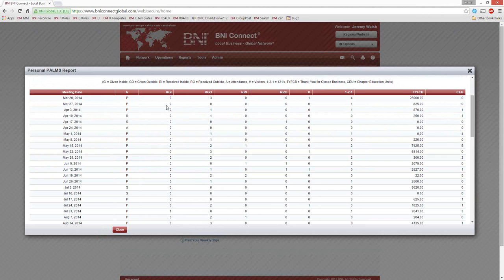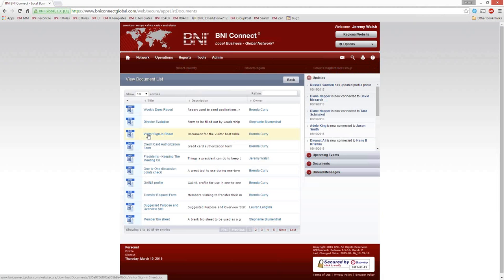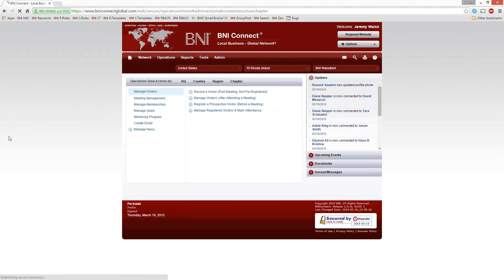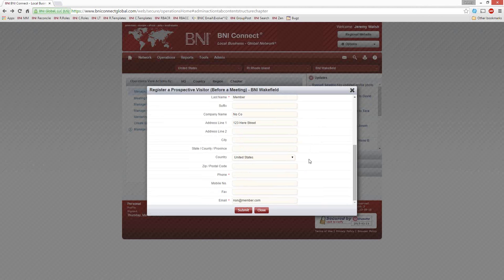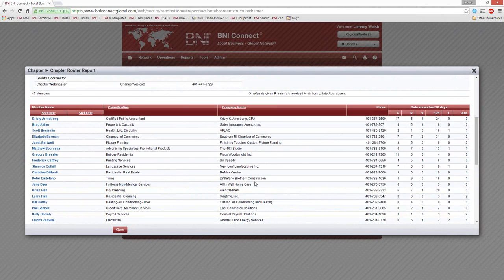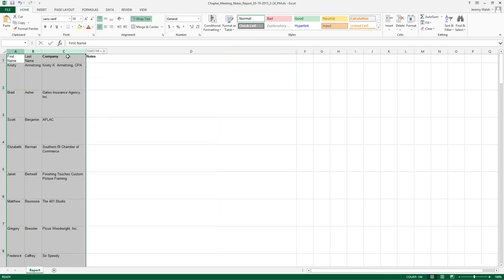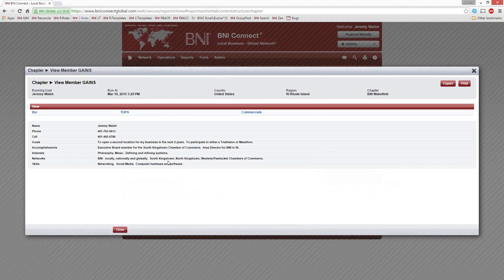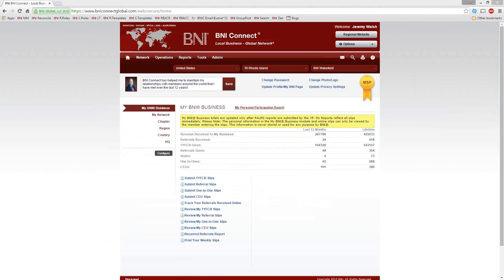BNI Connect: Member Tools & Reports - March 19, 2015